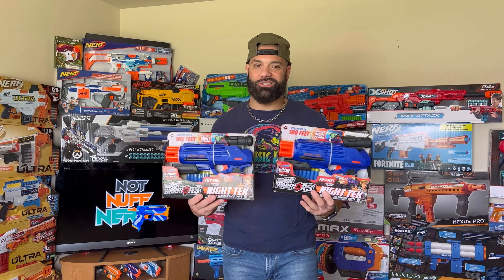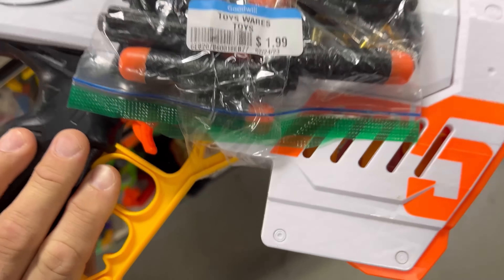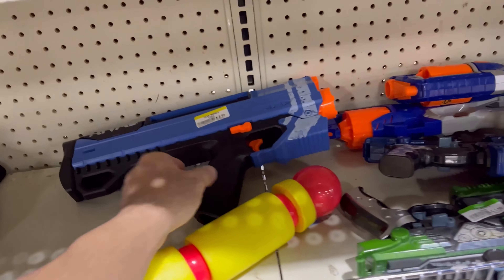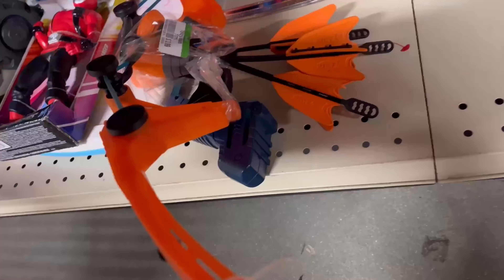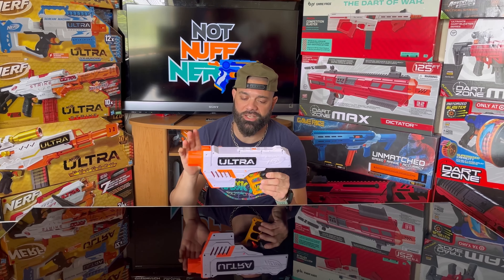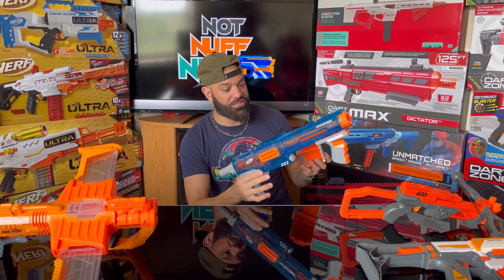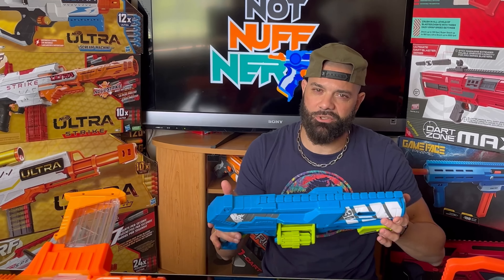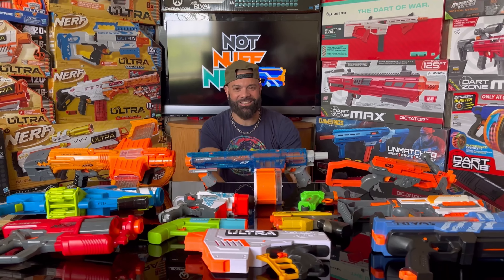Can it get any better than this? | Blaster Bargains Ep. 17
Rules for playing:
2) Comment must be relevant to the video
3) Must provide a US shipping address